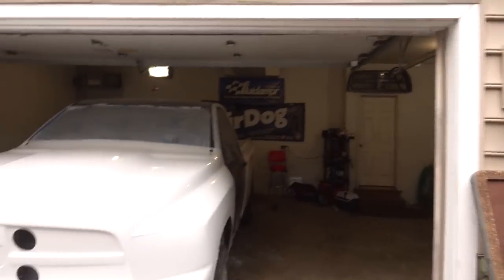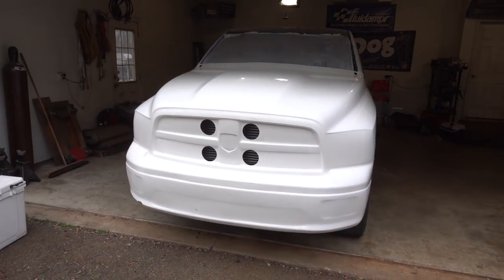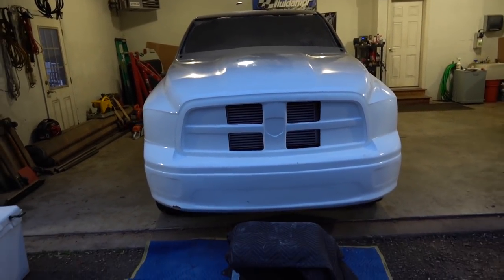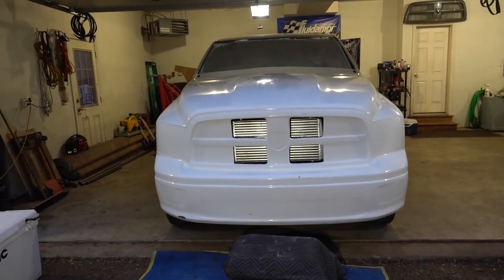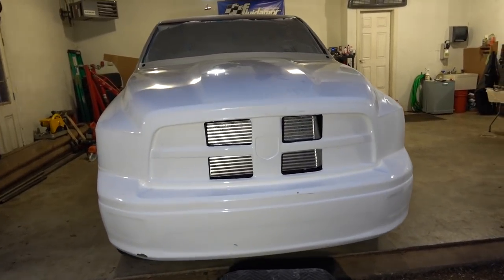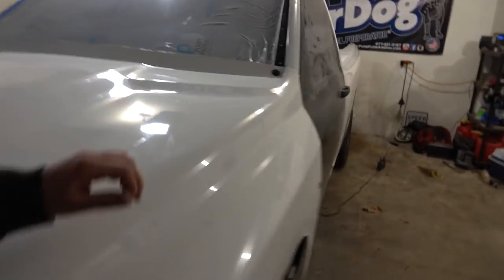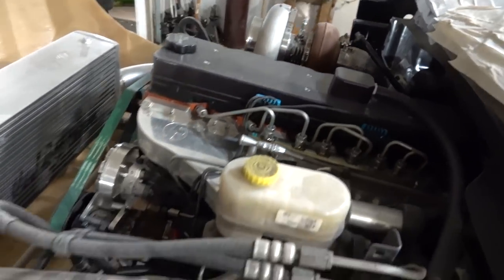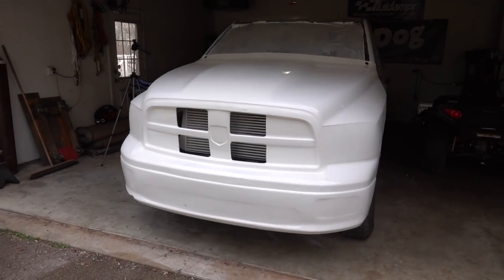SOME OF YOU WILL HATE THIS!! Making Our Solid Cummins Grill Functional!!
Race Truck Parts In My Build:
Collapsible Steering Column
3/4-20 to 3/4 smooth u joint
3 to 5 Bolt Steering Wheel Adapter
24v ARP 625 Studs
12v Fuse Panel

TOOLS & LIGHTS:
12v Jump Pack
24v ARP 625 Studs
3/8 Right Angle Impact Driver